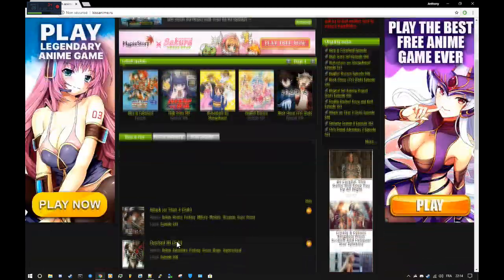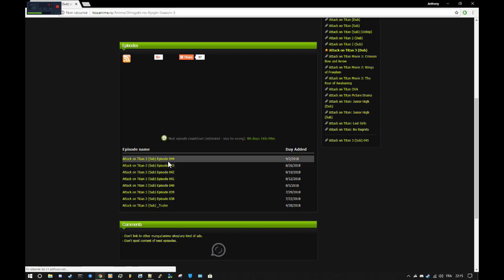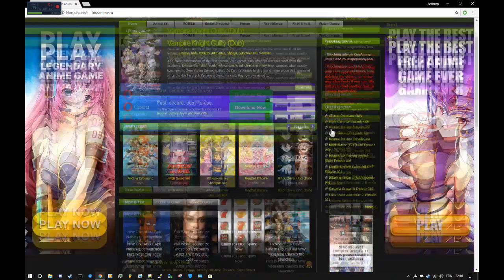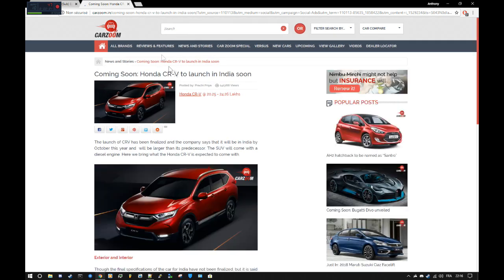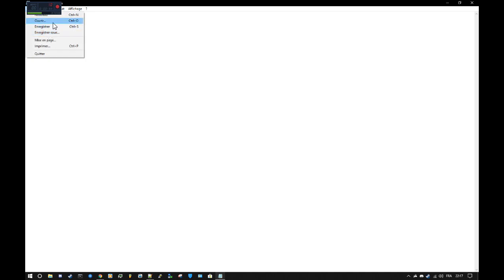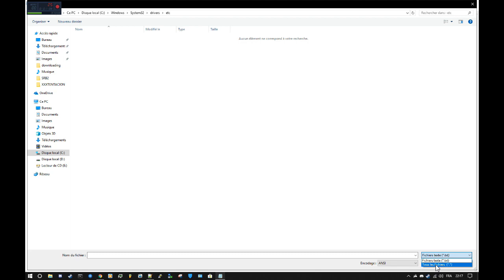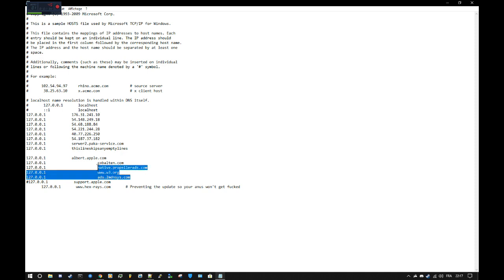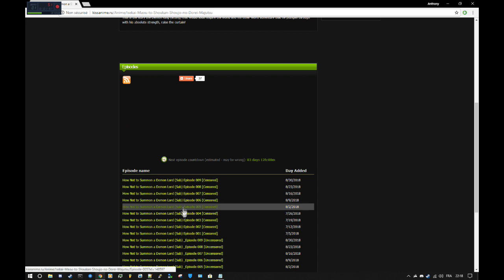How to block ads on kissanime without any program (OUTDATED)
THIS VIDEO IS OUTDATED AND NO LONGER WORKS.
Hey guys this TSB from TSB Tech here and I'll be showing you guys how to completely block ads on kissanime!
UPDATE
There are some new servers to block.

Have a nice day and enjoy watching anime without ads on kissanime!